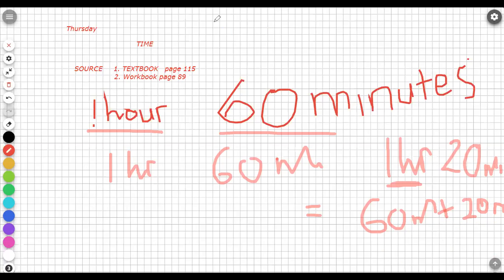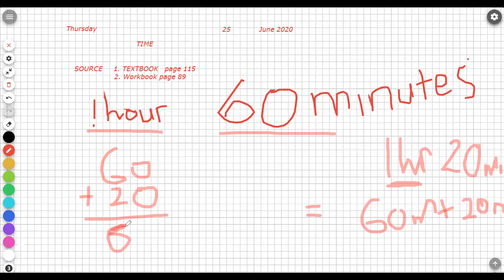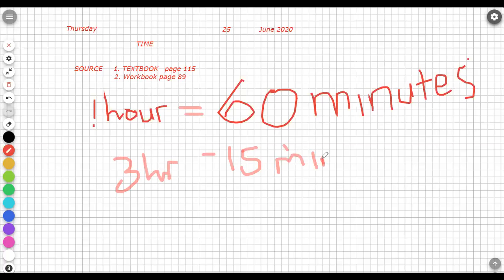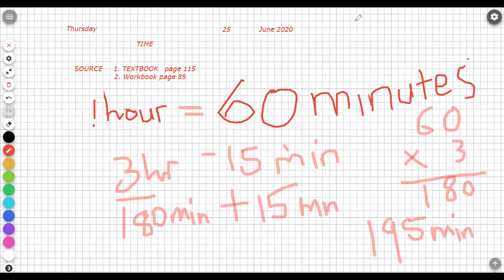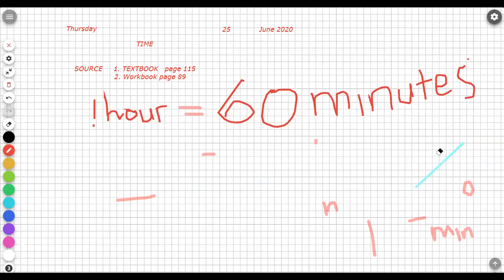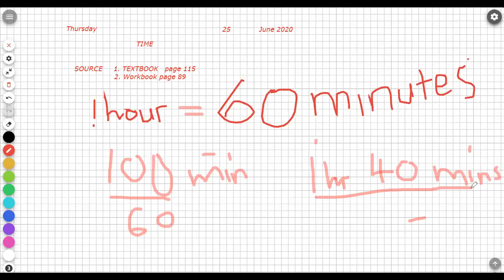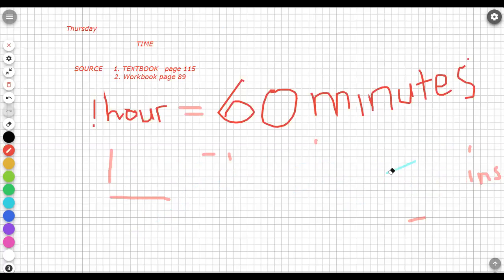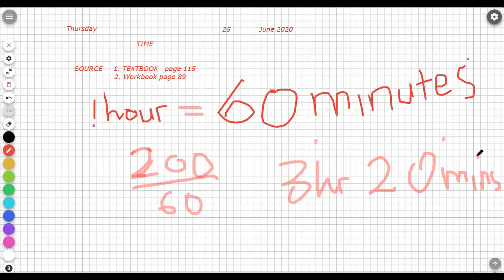Converting hours into minutes and Vice versa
Bothwell Riside (MED, Bsc hon IS , Dip Ed, Dip IMIS, Cert TEFL ) Takes the students through a lesson on how to convert hours into minutes  or Vice versa.